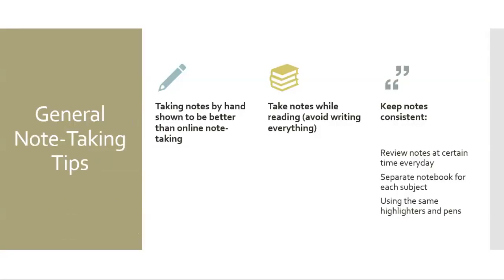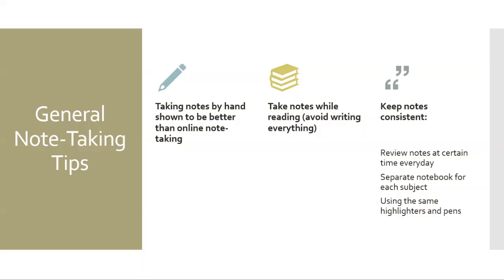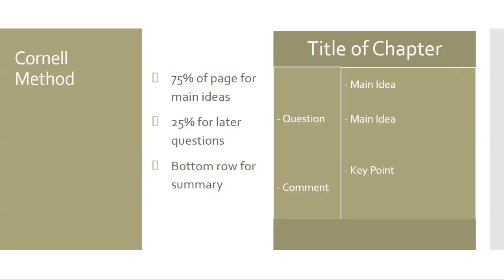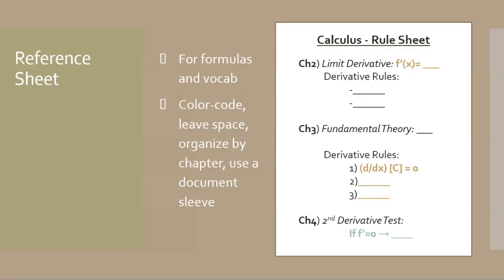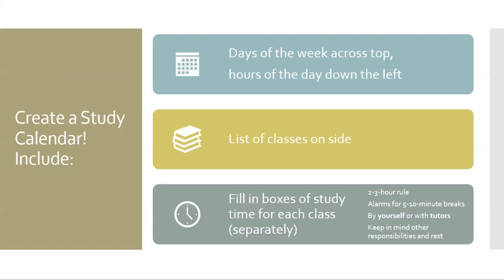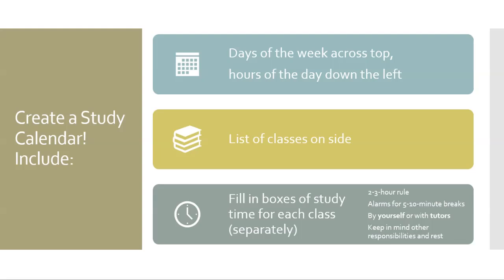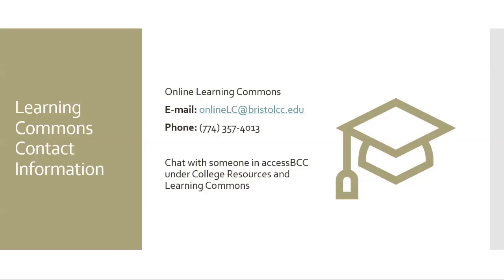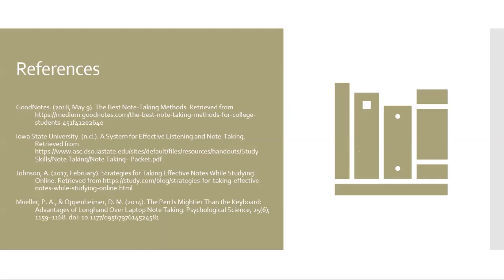Learning Commons: Note Taking Methods in an Online Setting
Here are some tips on note taking from the Library Learning Commons at Bristol Community College.